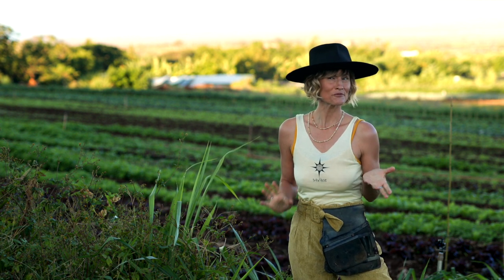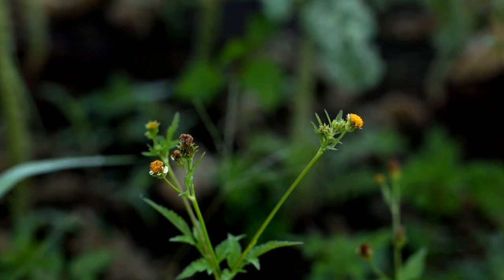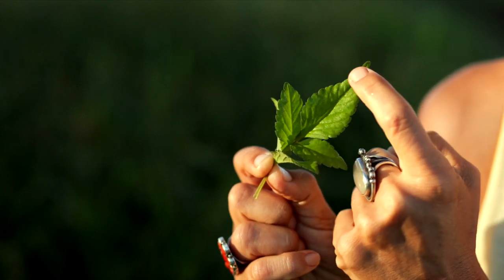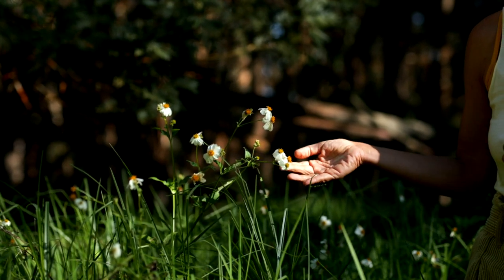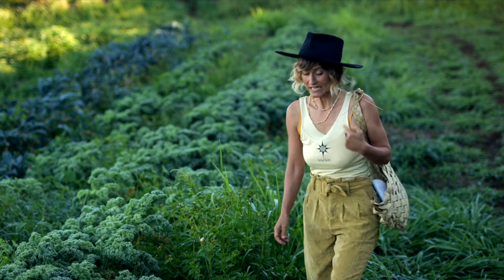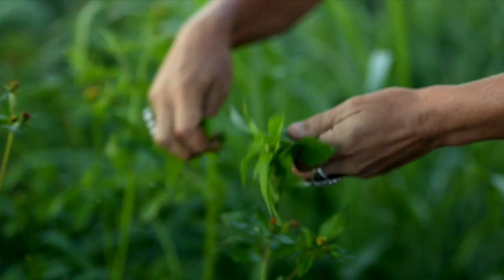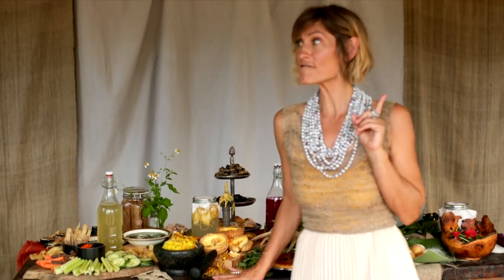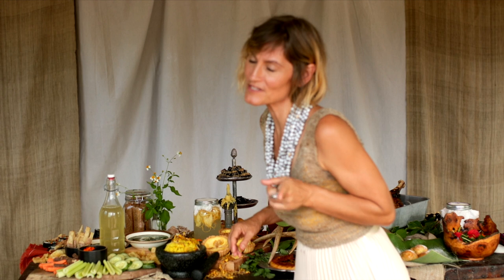Spanish Needles - Savage Kitchen App with Sunny Savage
Wild food plants are all around us! Join Sunny Savage as you learn how to recognize common edible invasive species in their environment, detailed identification characteristics, and see their edible parts.

Spanish Needles is the focus of this video. Foraging in Hawaii for kinehī, which is its Hawaiian name, is a powerful practice of land management. With 19 native endemic Bidens species, stopping the further spread of this invasive plant species helps protect the unique biodiversity found here and nowhere else. Spanish Needles is found in tropical and subtropical locations around the globe, even into temperate regions, so learn it and start seeing it. Eat the invasives for good health, emergency preparedness, community land management, and all of the ways this practice supports climate change solutions.